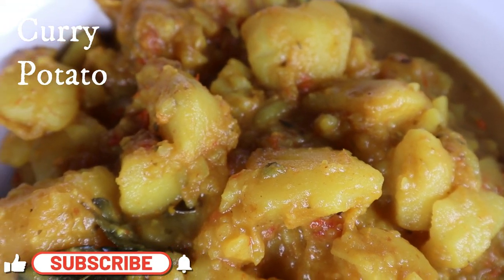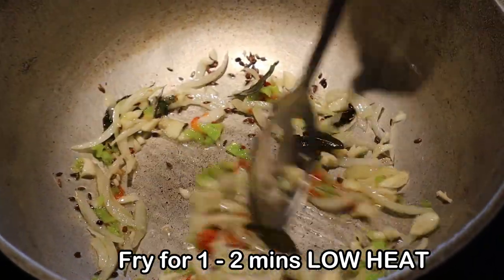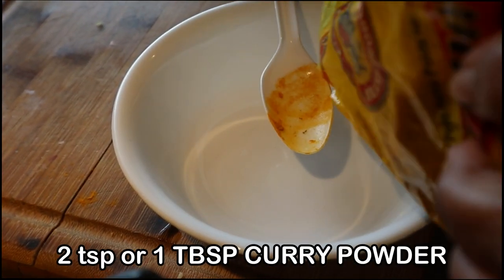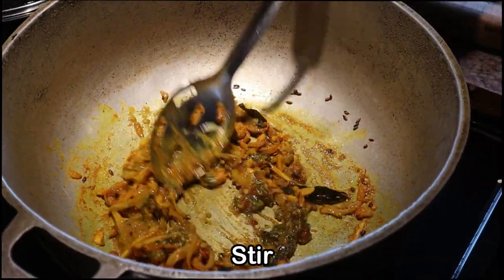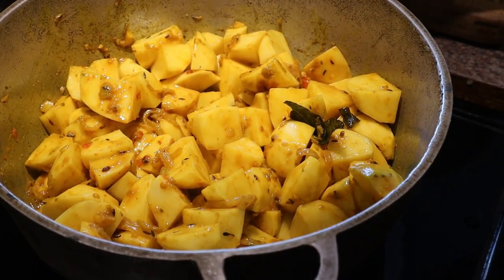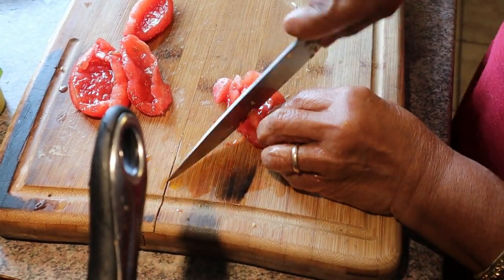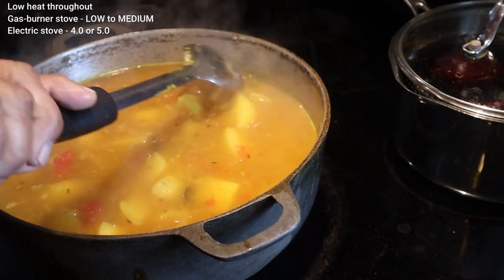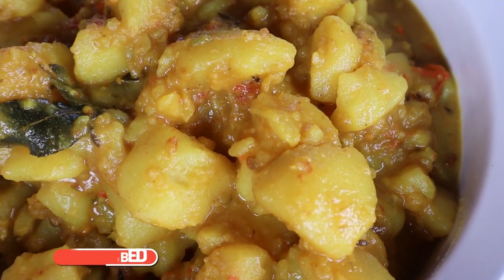Roti-shop style curry potato🇹🇹 / curry aloo recipe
Hi guys,
I have updated my 1st curry potato recipe to my mother-in-law's own. It is so good to have in any roti, and with any side dish.